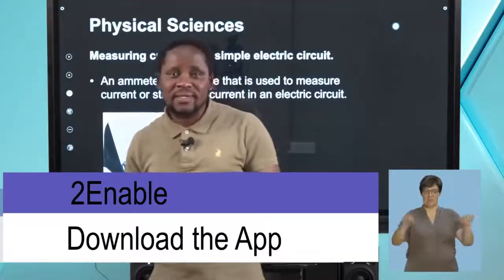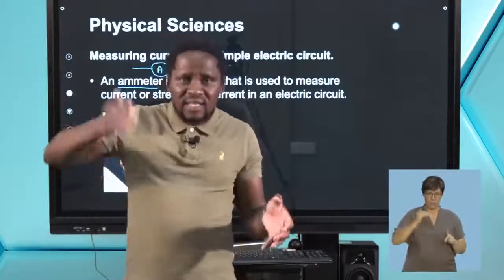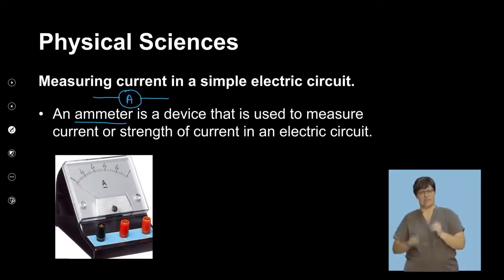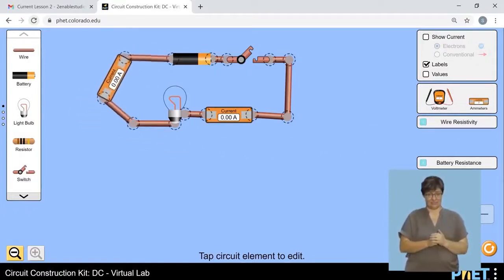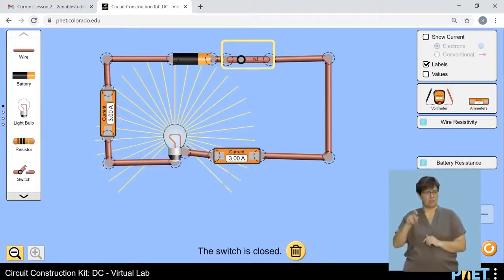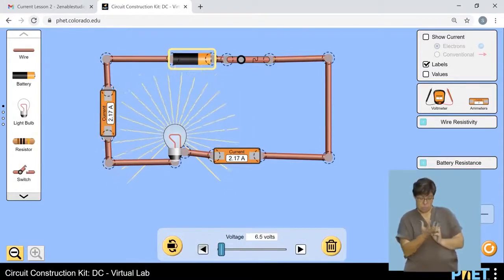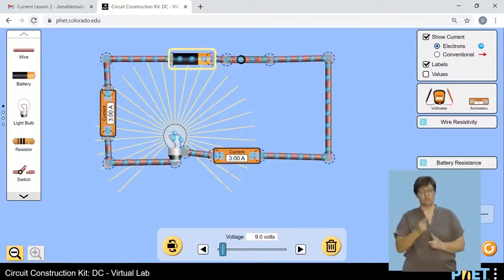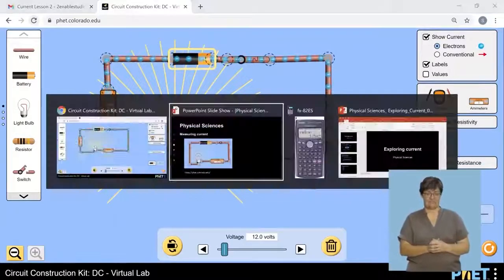Physical Sciences Grd 10 Exploring Current S2